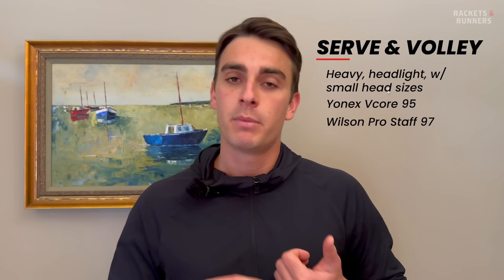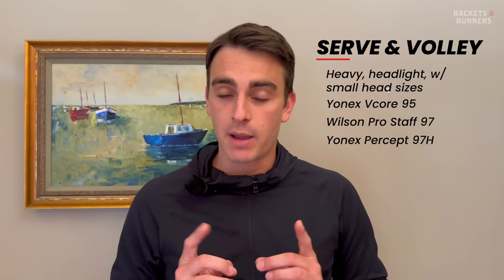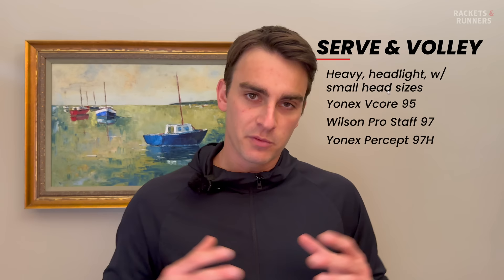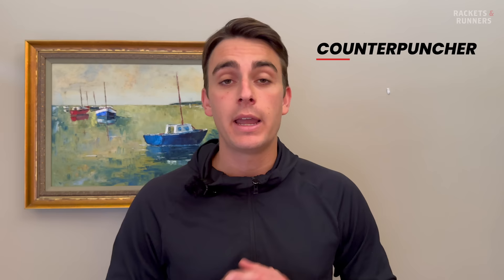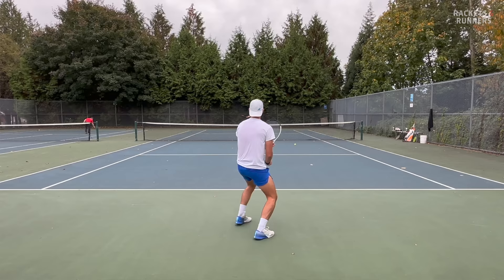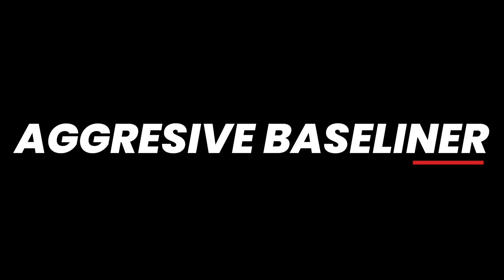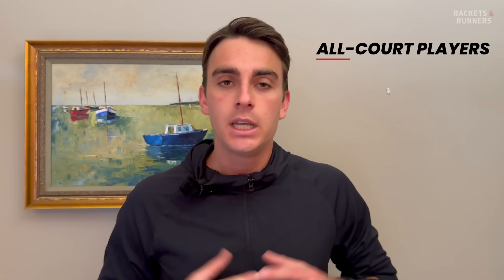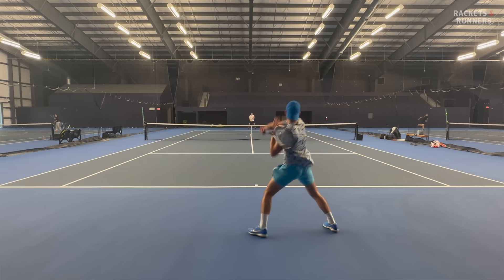The TOP Rackets for each type of tennis player | Rackets & Runners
Rackets & Runners' Luca Berg shares his thoughts on which rackets are best for all-court players, counterpunchers, serve and volleyers, aggressive baseliners, beginners, and intermediates.